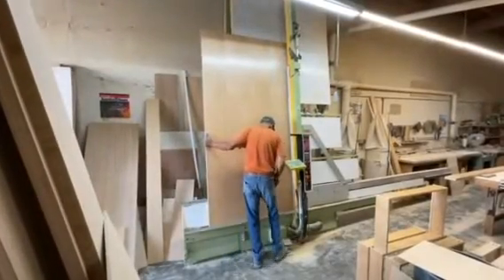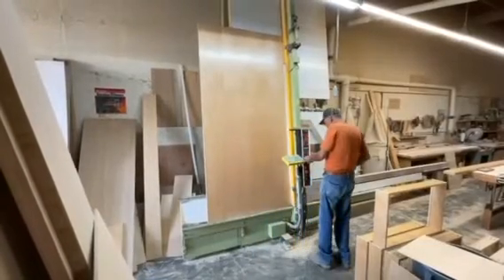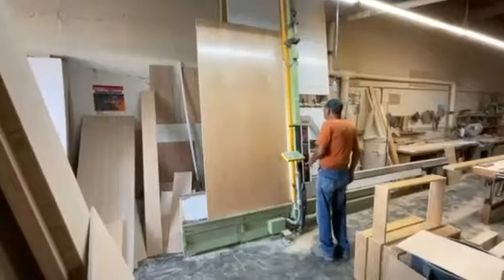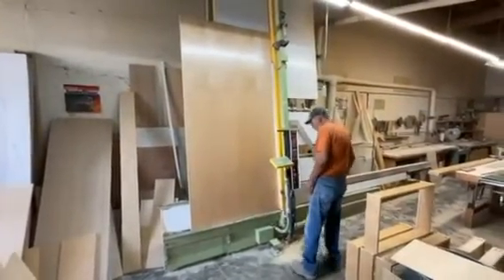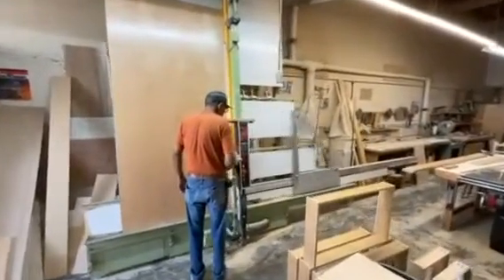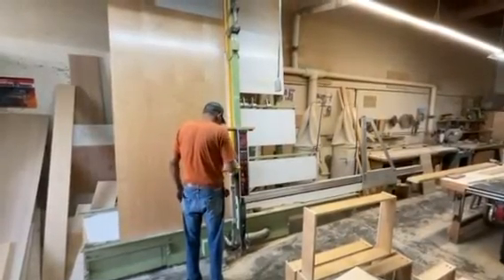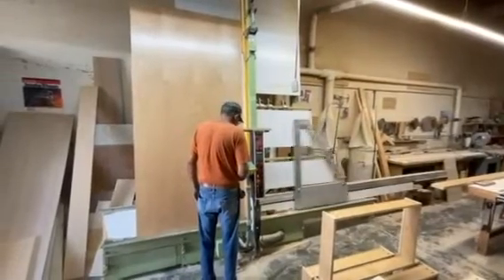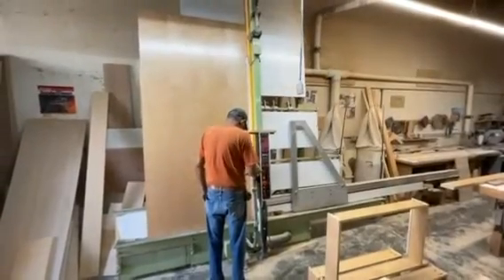HENDRICK SZ III Vertical Panel Saw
HENDRICK SZ III Vertical Panel Saw w/12' TIGERSTOP

Specifications:

 126" Cutting length (cuts vertically top-to-bottom), 126" cutting width, 2-3/8" depth of cut.
Heavy Duty 7.5 HP main motor, 14" blade diameter with 4,200 RPM; cutting modes: Normal - Reciprocadting & Scoring.
Variable feed speed saw carriage, 10 to 50 FPM.
Equipped with:
Adjustable length of cut, full length pneumatic holddown bar; (4) Adjustable flip-stops on (3) positioning bars with inch/metric tapes.
Heavy duty squaring fence, and 12' Tigerstop programmable stop; laminated back table surface,